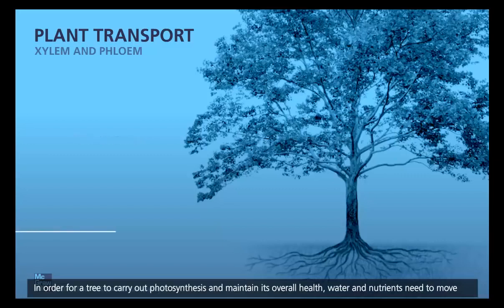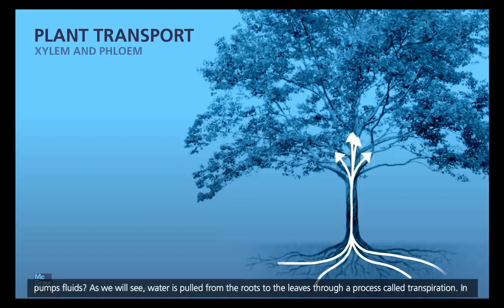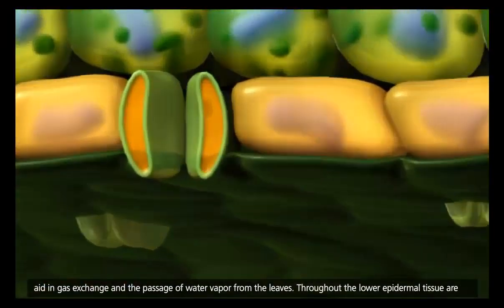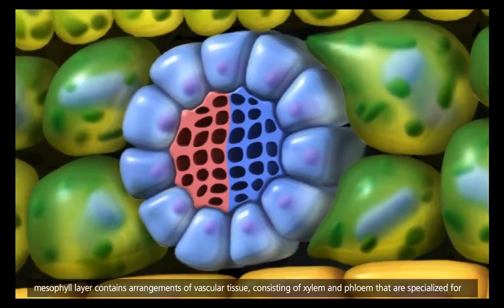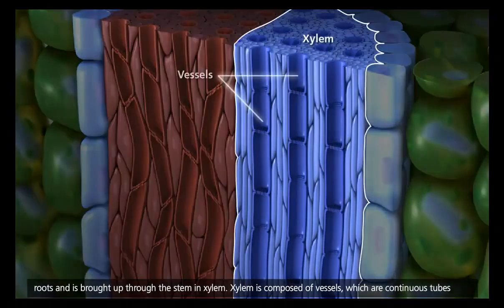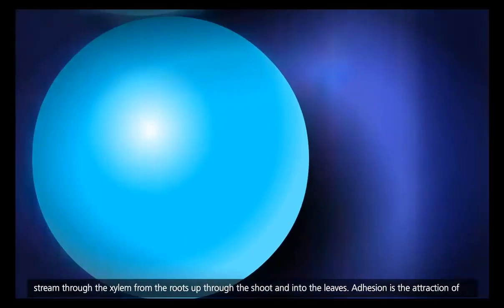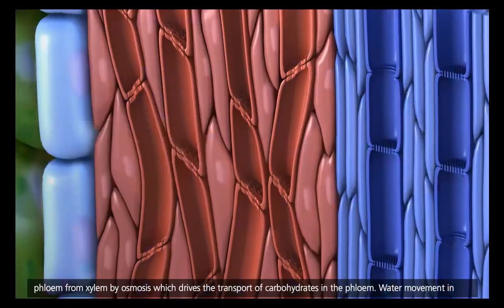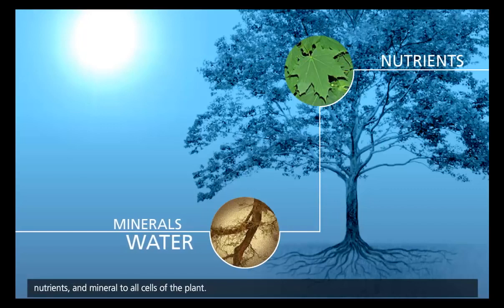Xylem and phloem ( Vascular bundle transport)